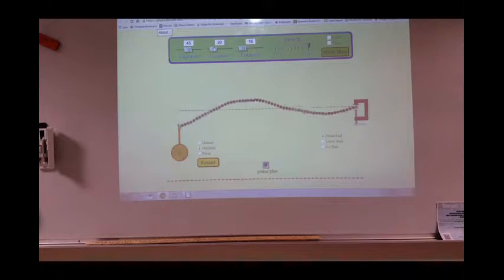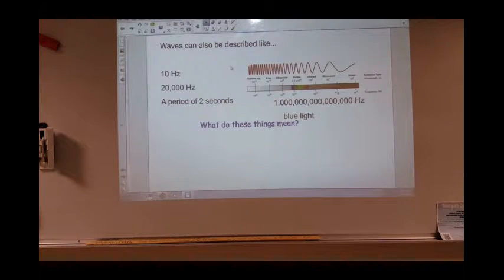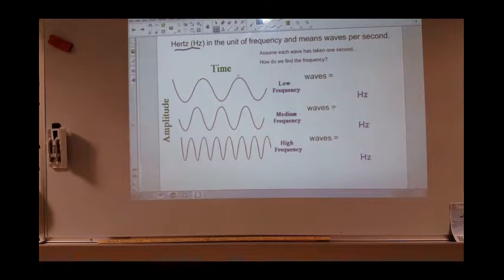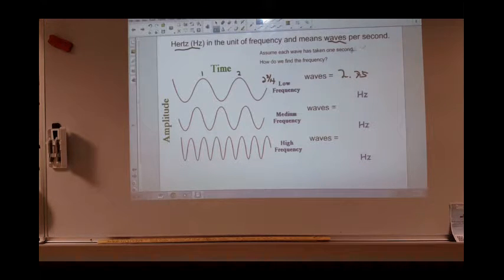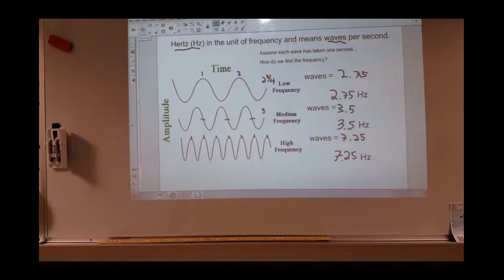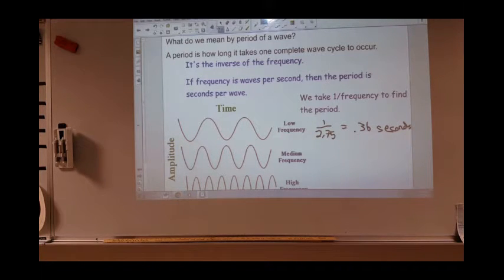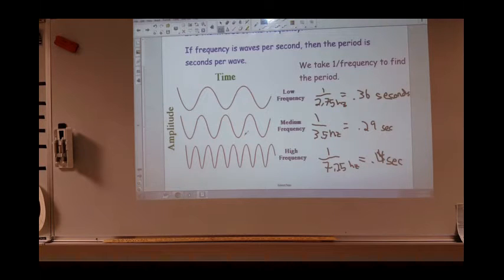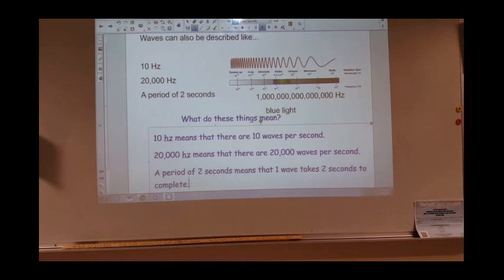Modeling Waves Part 1